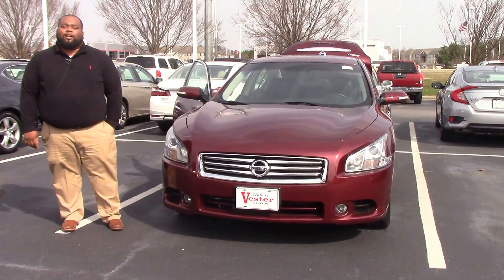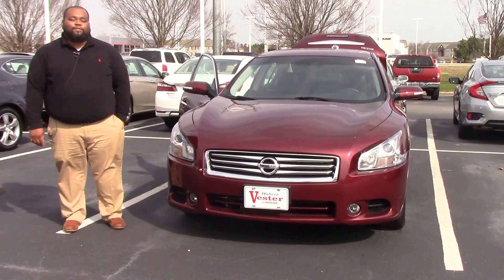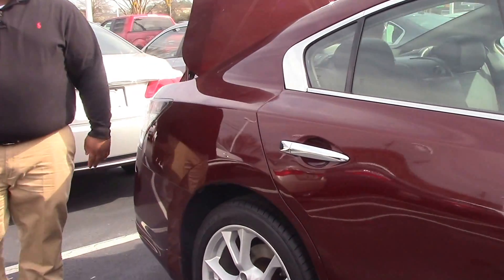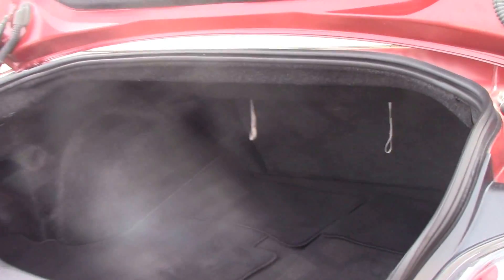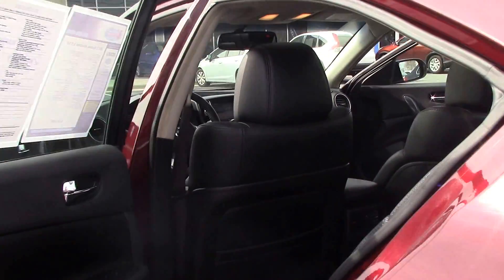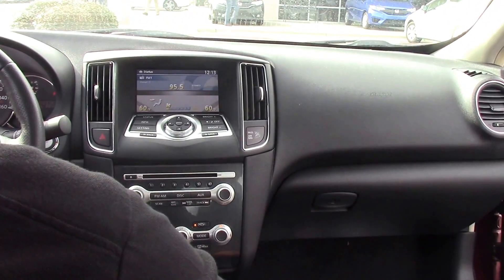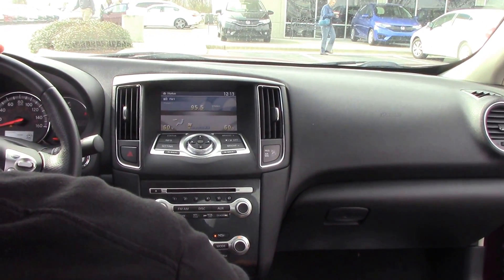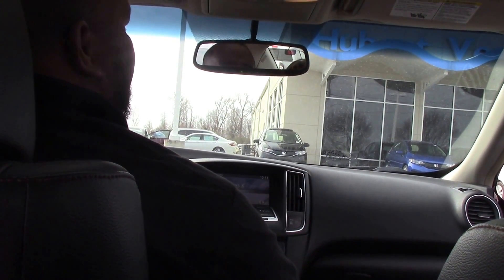2013 Nissan Maxima Wilson NC Walkaround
Set down the mouse because this gorgeous 2013 Nissan Maxima is the low-mileage car you've been yearning to find. Take some of the worry out of buying an used vehicle with this one-owner gem.
This one owner, budget friendly, local vehicle with a clean carfax won't last long! Equipped with power sunroof/moonroof, leather heated seats, alloy wheels, rear backup camera, power seat, windows and locks, cruise control, ABS brakes, Compass, Electronic Stability Control, Front dual zone A/C, Illuminated entry, Low tire pressure warning, Remote keyless entry, and Traction control.